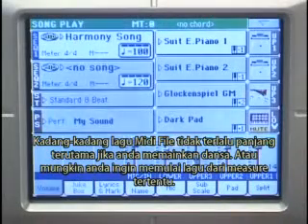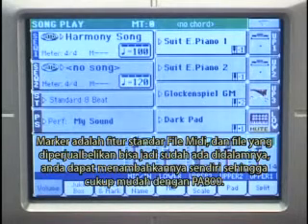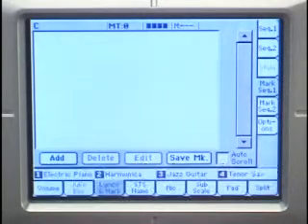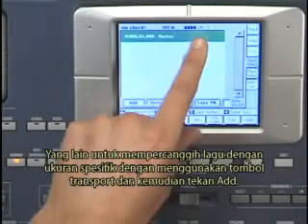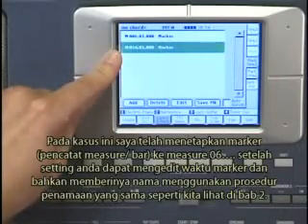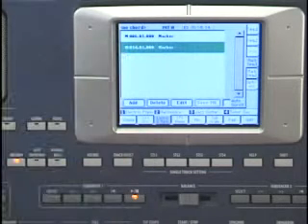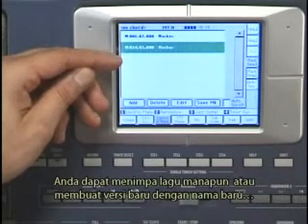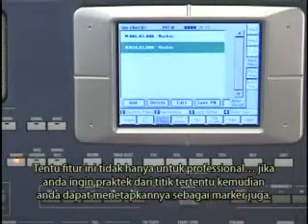KORG PA 800 bag-33 Bandu Colection.3gp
Slamat belajar dan sukses untukmu,salam.